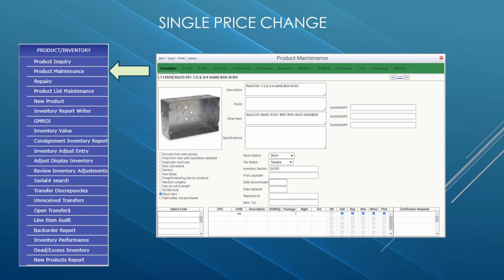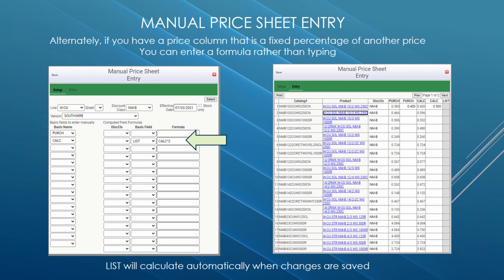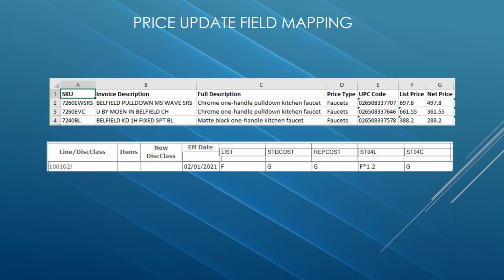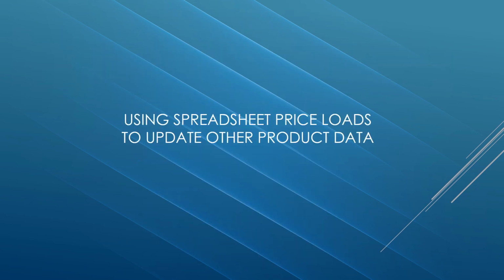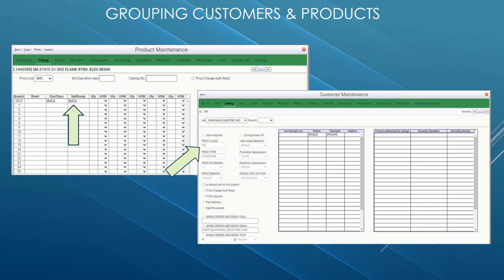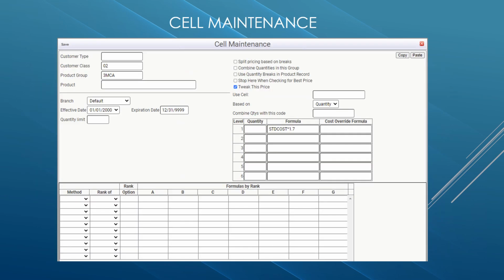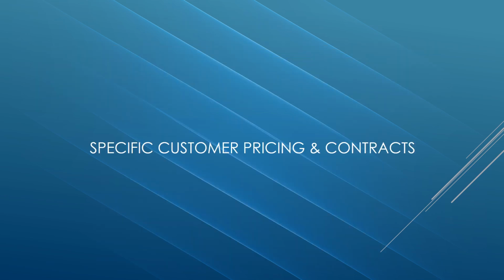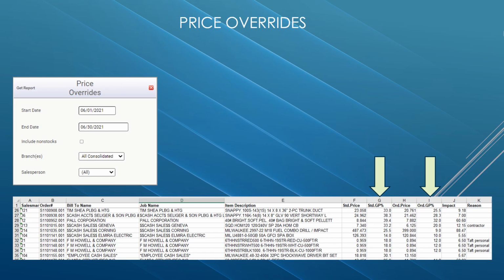PRICING, PRODUCT INFORMAITON IMPORT & PRICE MATRIX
COVESTONE ERP VENDOR PRICE UPDATES, SELL PRICE MATRIX, CUSTOMER CONTRACTS AND PRICE AUDITING